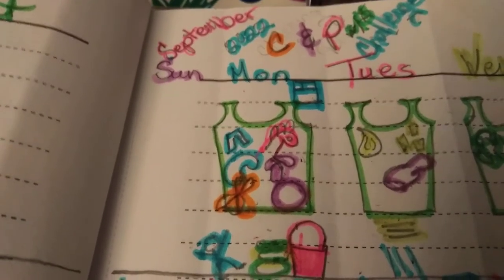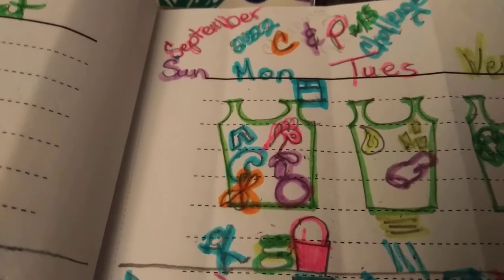September 2022 Challenge: Buddy System; 9/19/22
cleaning: have fun; challenge @disabledflybaby3601